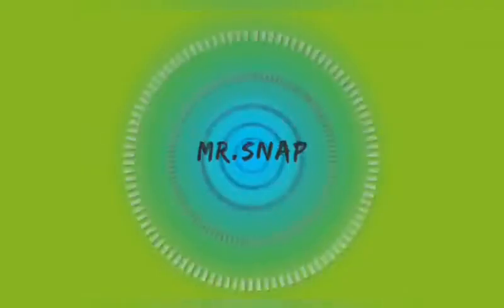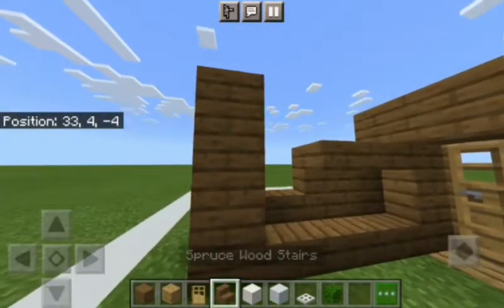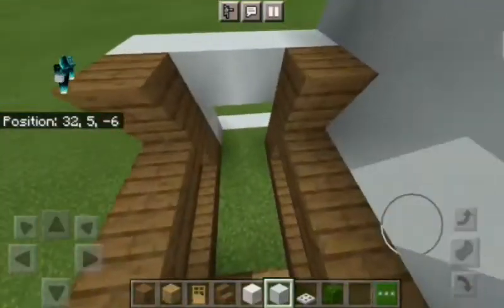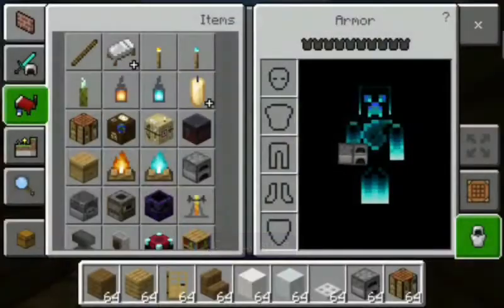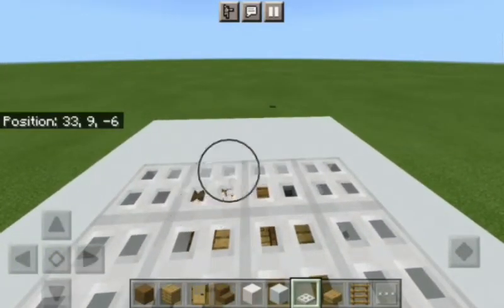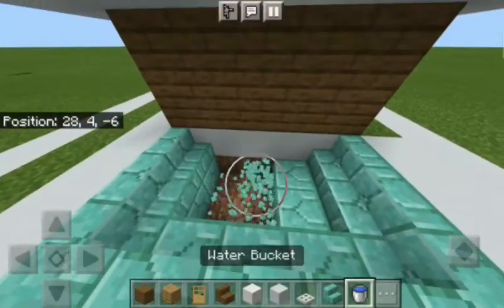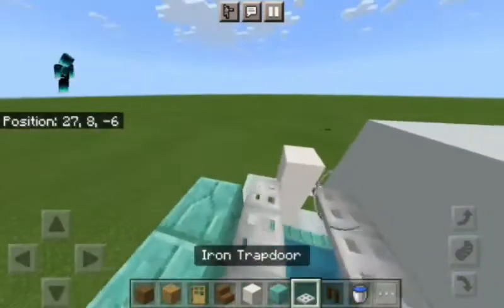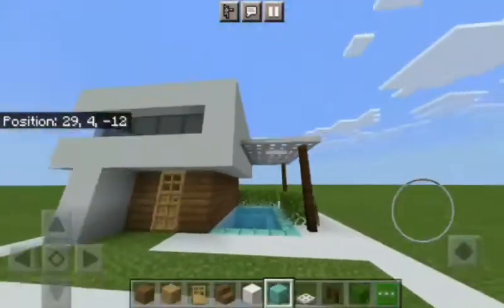Small Modern Base Tutorial with Swimming Pool | Very Easy | Mr.Snap